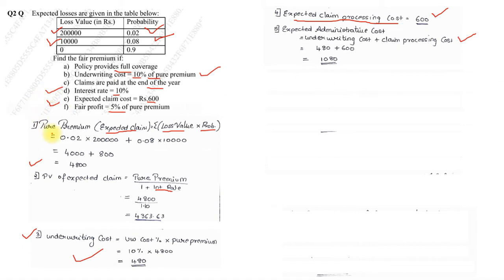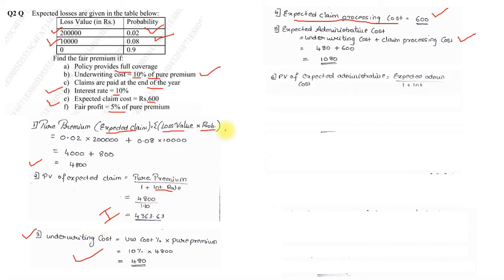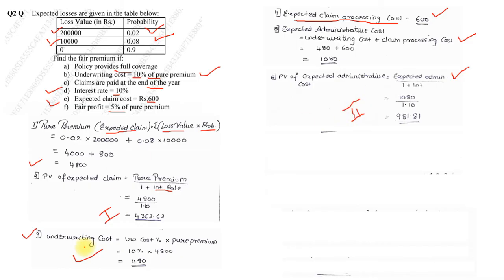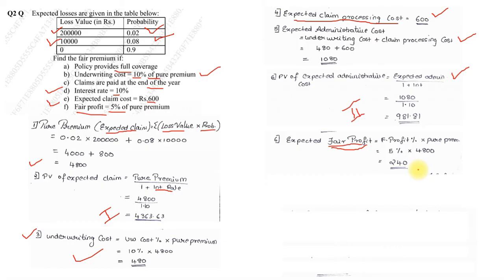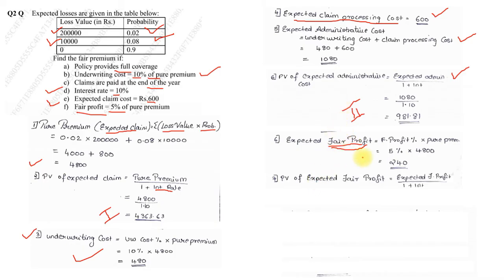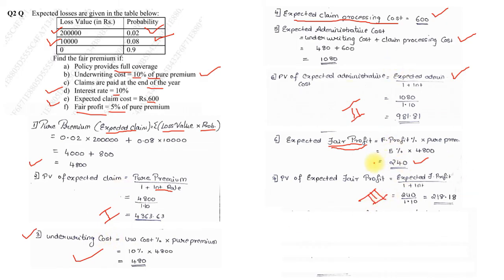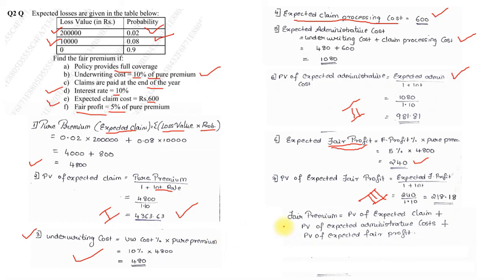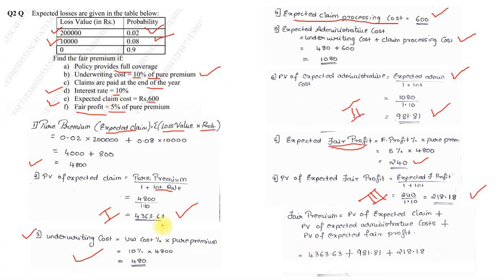Risk Management | NOVEBER- 2022 - University Question Paper SOLVED | TYBMS- V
This video talks how to solve NOVEBER- 2022 University Question Paper of Risk Management of tybms